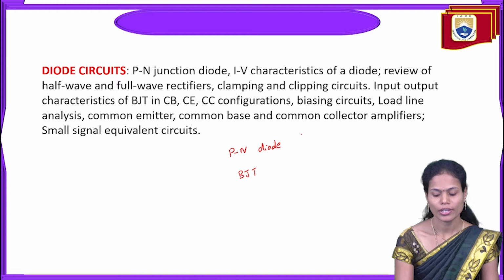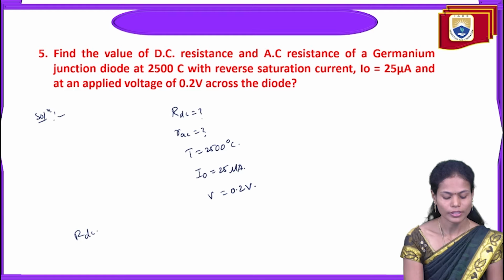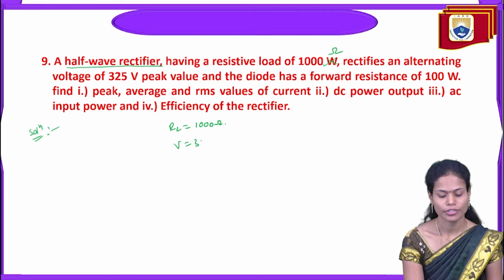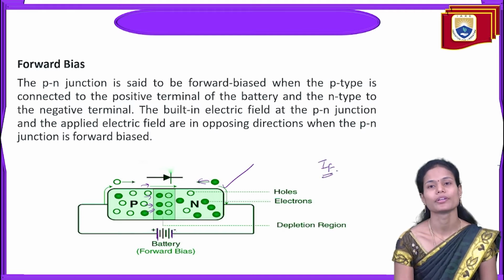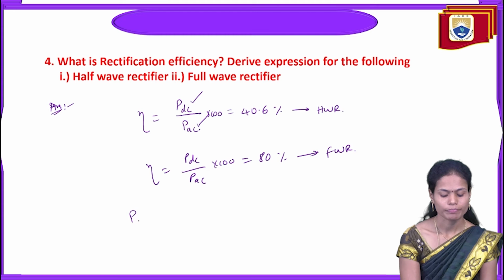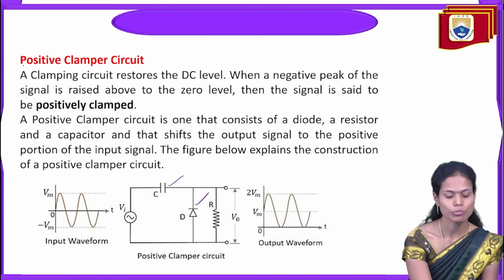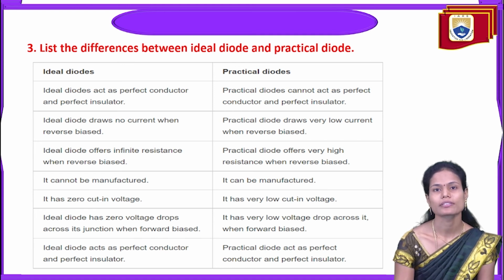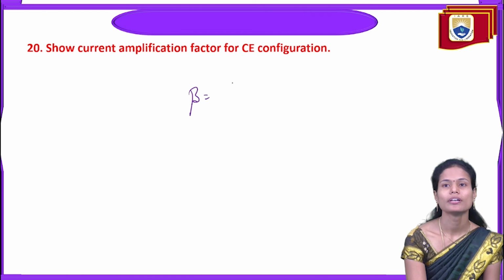Diode Circuits Discussion of Tutorial Question Bank by Ms. L Babitha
Diode Circuits Discussion of Tutorial Question Bank by Ms. L Babitha | IARE

Telangana, India.